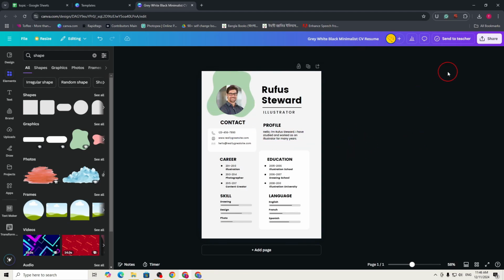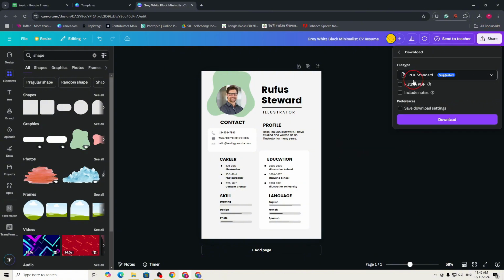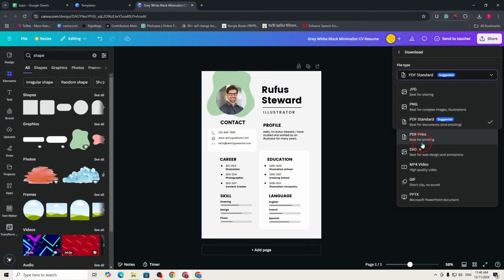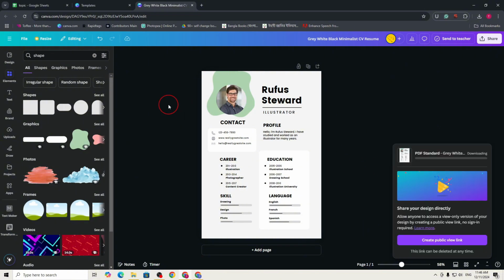Create a Professional CV in Canva in 1 Minute